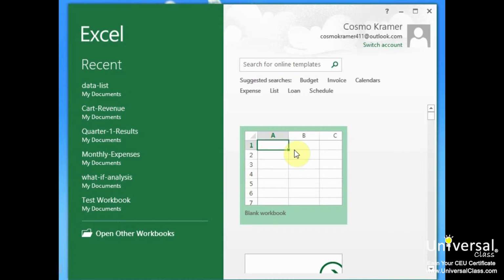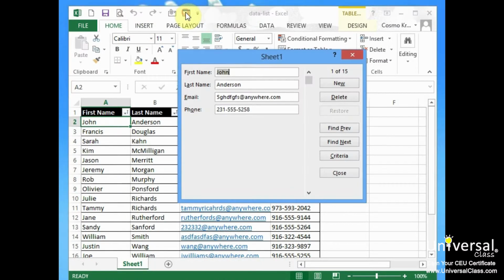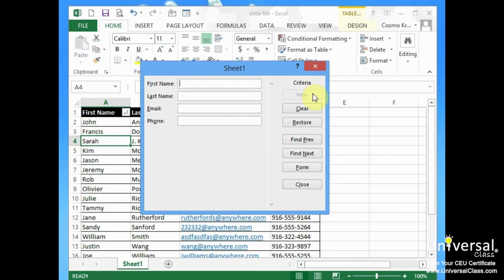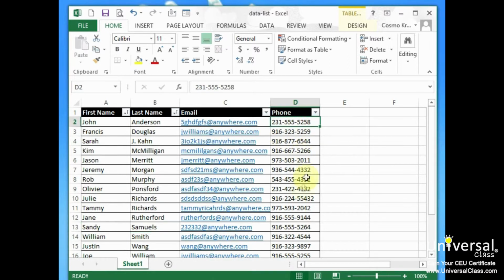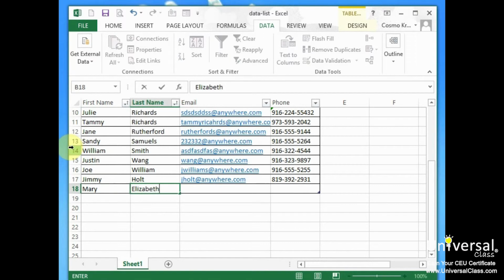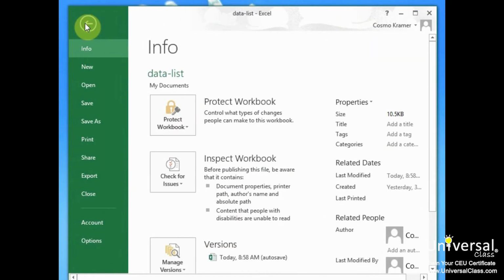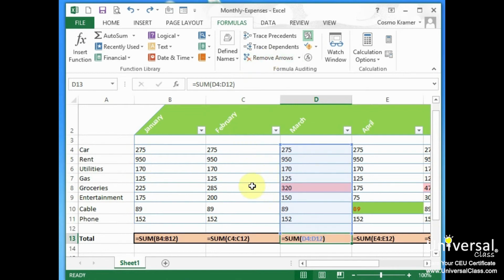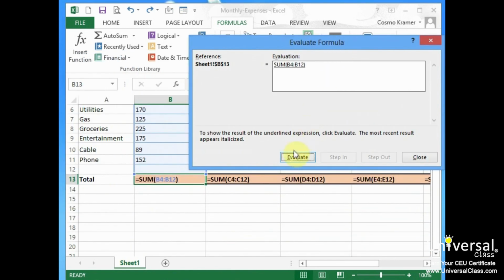Exploring Conditional Formatting in Excel 2013 Tutorial